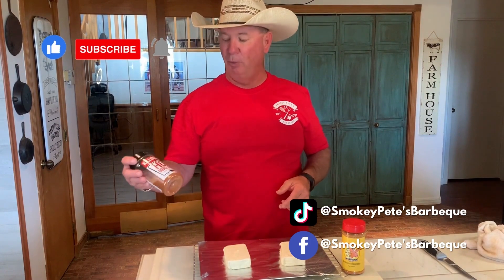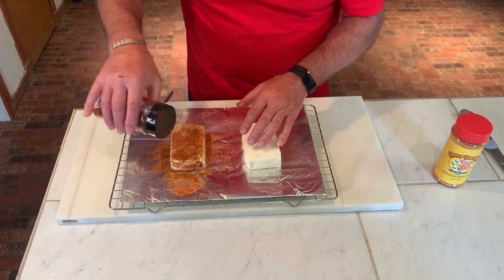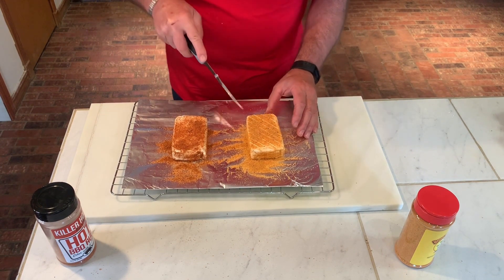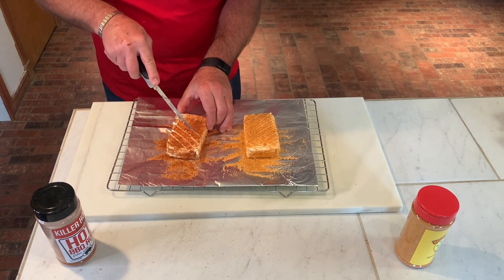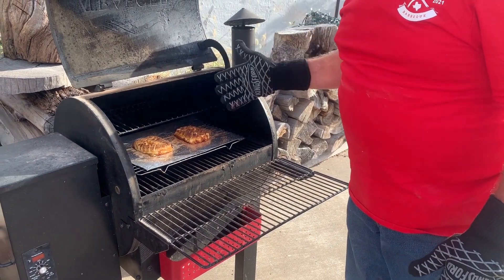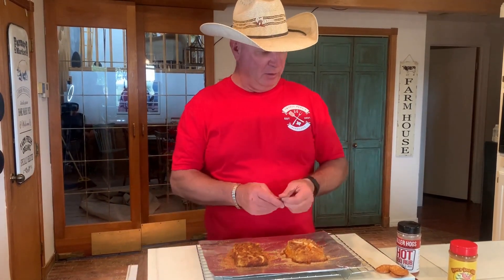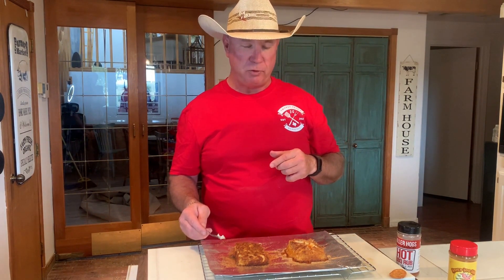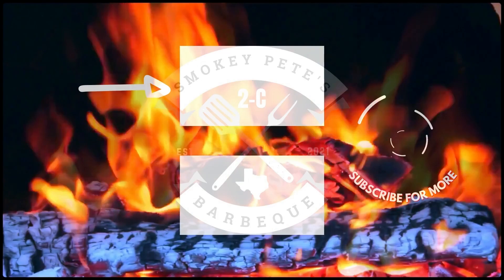Smoked Cream Cheese l Cream Cheese 2 Ways l Easy Cream Cheese Recipe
Welcome back everyone! We are back with another video! Smoked Cream Cheese! This is a tasty easy snack perfect for any back yard BBQ! Links to all the rubs used are below! Ya’ll come see us!

Killer Hogs HOT BBQ Rub

Meat Church Honey Hog 14 oz. BBQ Rub